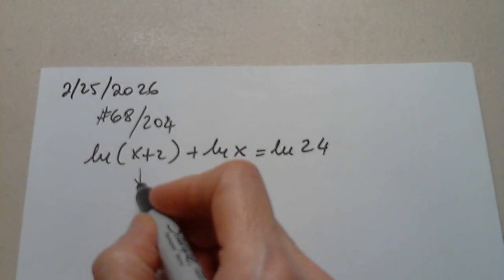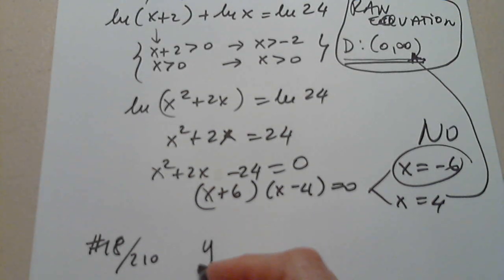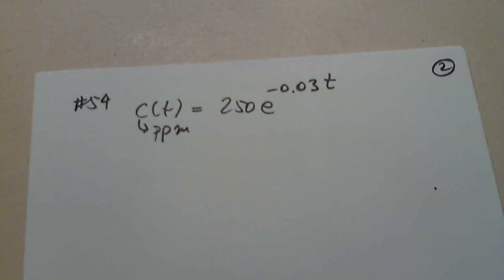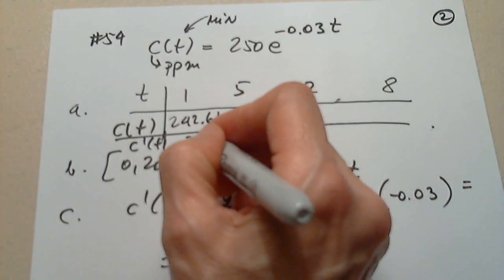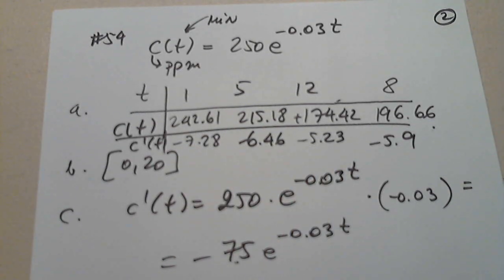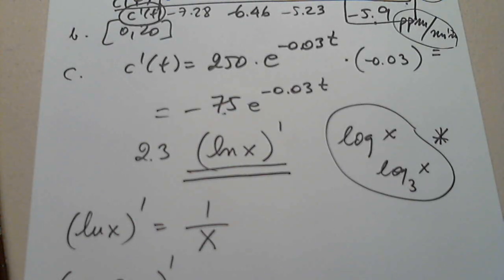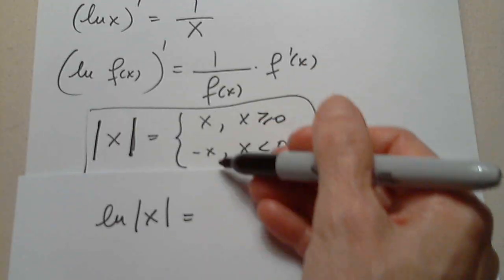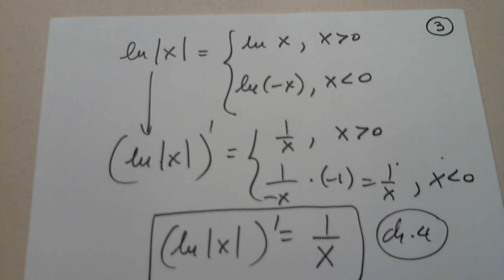MAT 230 2.3 AND 3.1 FEB 25 PART 1